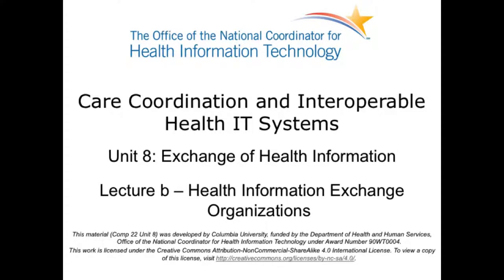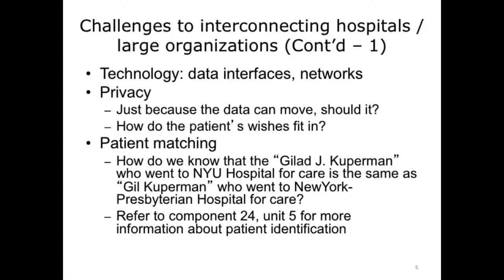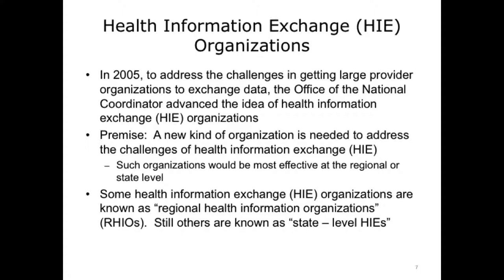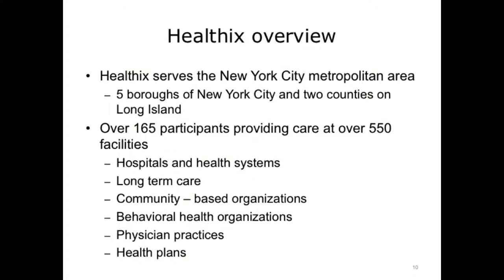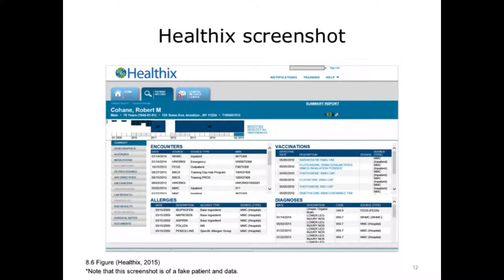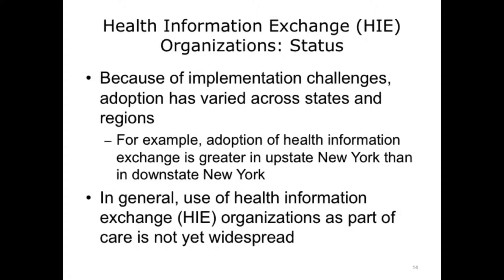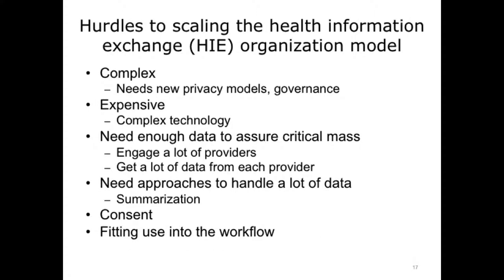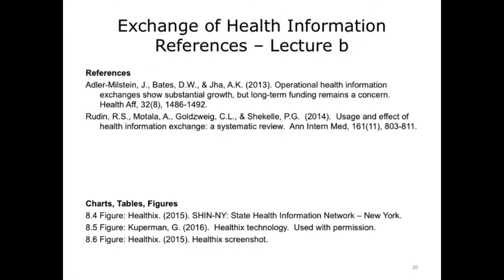Comp22 Unit8b Video